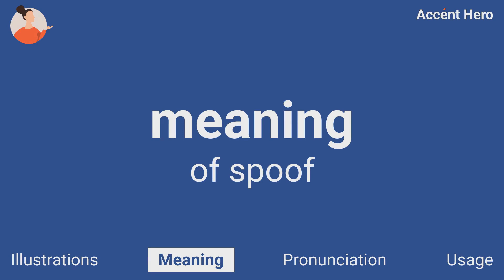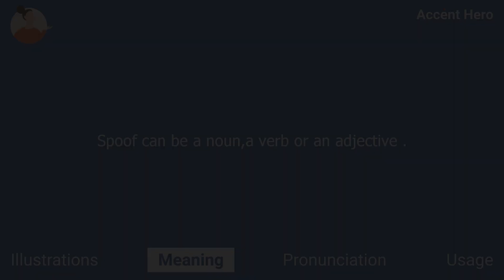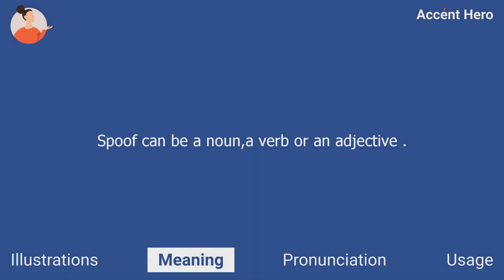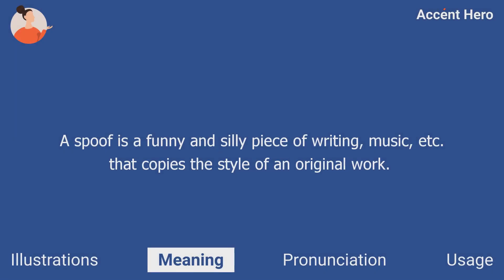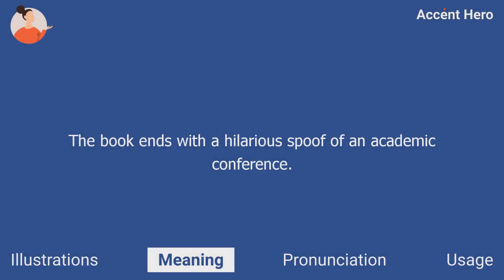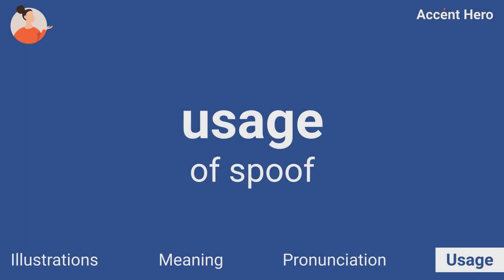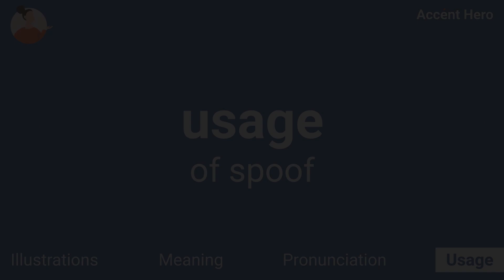SPOOF - Meaning and Pronunciation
What spoof means? How to pronounce spoof?
This video explains the meaning of the word spoof and provides examples of American English pronunciations by male and female speakers.

Chapters:
0:00 Intro
0:08 Illustrations
0:22 Meaning
0:48 Pronunciation
0:53 Native speaker use
NaN:NaN Service Promotion

Definition of spoof: A spoof is a funny and silly piece of writing, music, etc. that copies the style of an original work.

IPA Transcription of spoof: /spuf/.

If you'd like to test your pronunciation of spoof, check out Accent Hero's real-time pronunciation feedback tool: